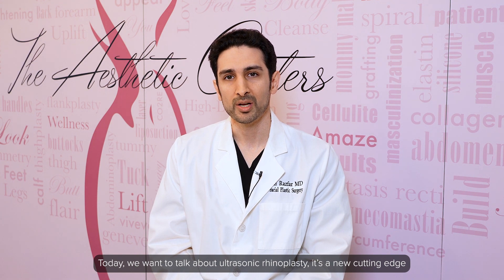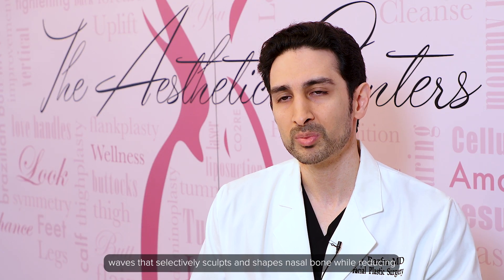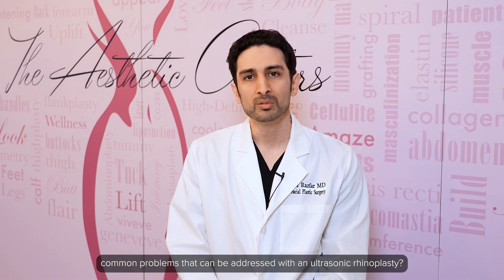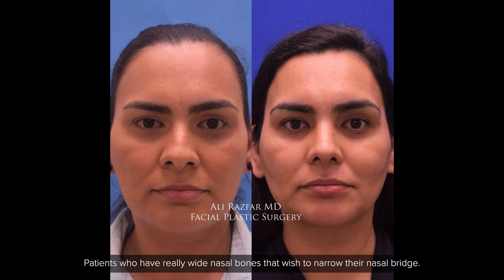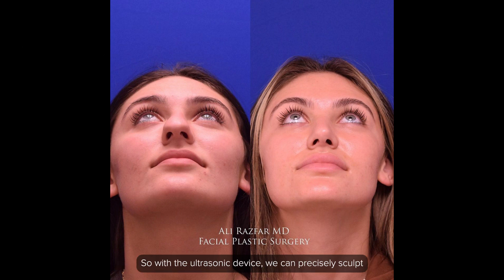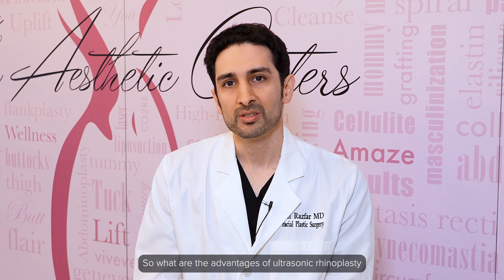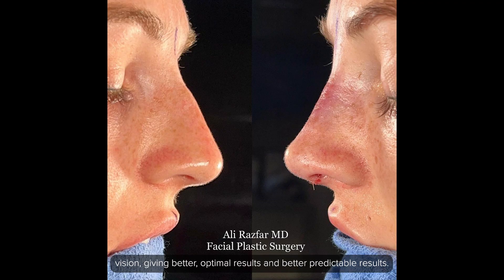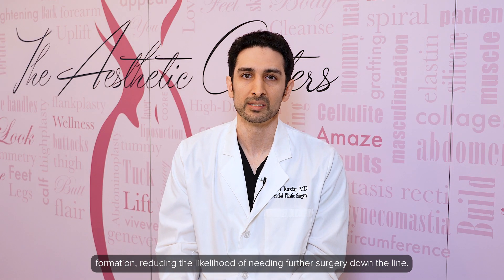Ultrasonic Rhinoplasty - Dr Ali Razfar MD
What is Ultrasonic Rhinoplasty? @alirazfarmd 👃

Ultrasonic rhinoplasty is a cutting-edge technique that utilizes high-speed sound waves to precisely sculpt nasal bones. This allows for more precise results with minimal trauma. When compared to traditional techniques, there is less swelling/bruising and a faster recovery.

Let us know if you have any questions about ultrasonic rhinoplasty in the comments below. ⤵️